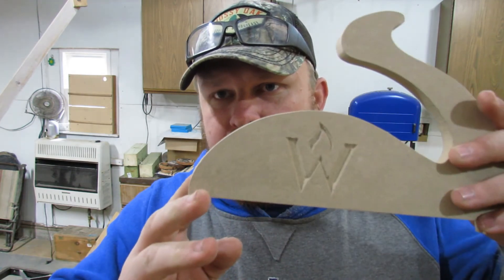A Simple CNC Push Stick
Simple CNC Push Stick – I needed a new push stick. Simple enough. I decided to make it on the CNC and out of MDF. It's also part of our MDF series.

This is a video in a series where we see how many projects we can make from one sheet of MDF. MDF is an extremely inexpensive, yet sturdy material that can be used to make an endless amount of things. We want to see just how may things we can make and try to stretch our imagination as we progress.

All sound FX (all public domain)
Thumbnail/video add-ons (all public domain)